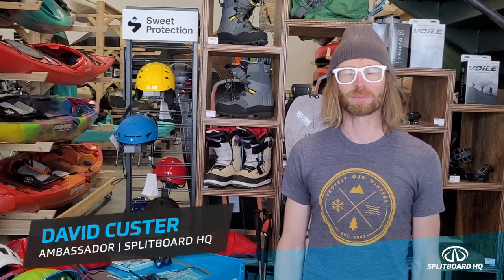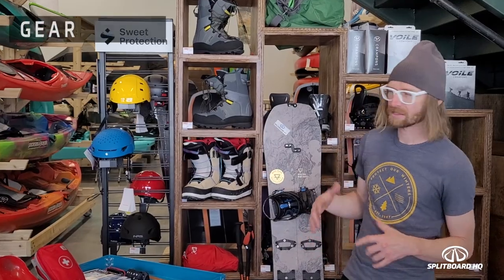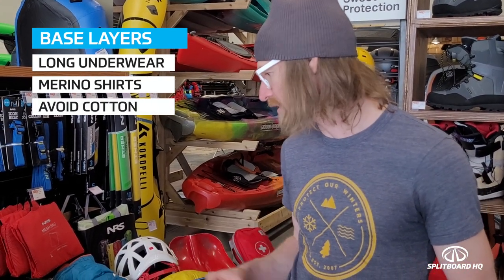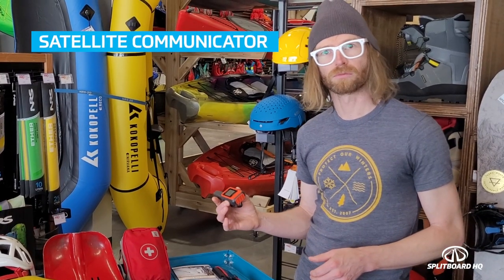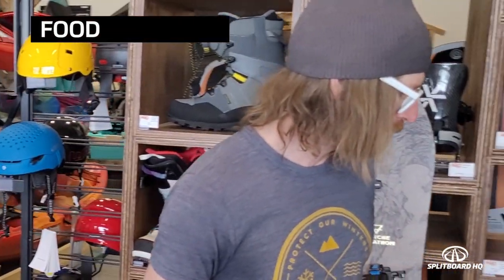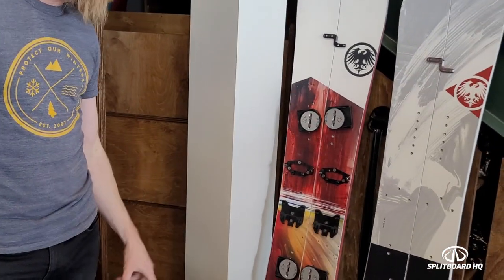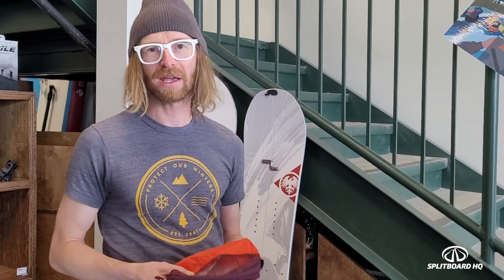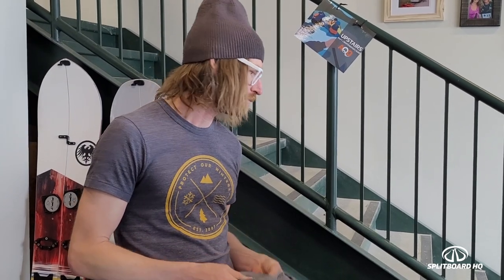How to Pack for a Multi-Day Splitboarding Hut Based Splitboard Trip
In this video Splitboard HQ Ambassador and backcountry adventurer David Custer goes through how he packs for a mult day hut based splitboarding trip. In this he outlines Essential and Non-Essential Gear.

Then further breaks it down into Essentials | Basic Gear | Clothing | Safety Gear | Food.

Split HQ Intro: 00:00 - 00:16
Intro & Context: 00:17 - 01:12
Essentials & Non Essential Categories: 01:13 - 01:17
Essential Category Breakdown: 01:18 - 01:29
Basic Gear: 01:30 - 01:59
Clothing: 02:00 - 03:14
Safety Gear: 03:15 - 05:27
Food: 05:28 - 06:55
A few more essentials: 06:56 -  07:20
Non Essentials (Nice to Haves): 07:21 - 09:38
Summary: 09:39 - 10:09